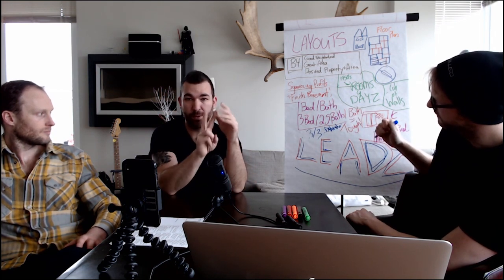What Is The Best Layout To Sell Your Fix N Flip Property Quick? The Wholesale Daily Show